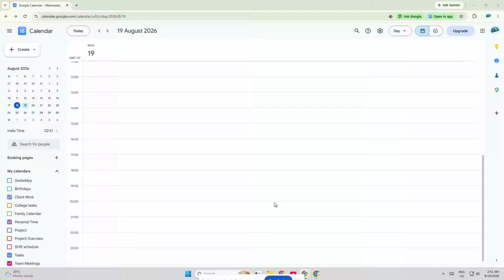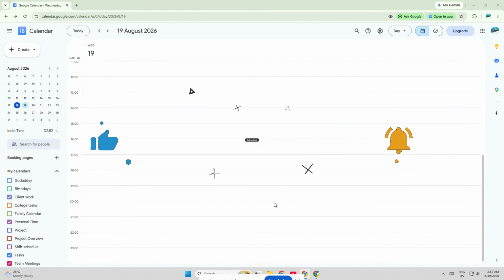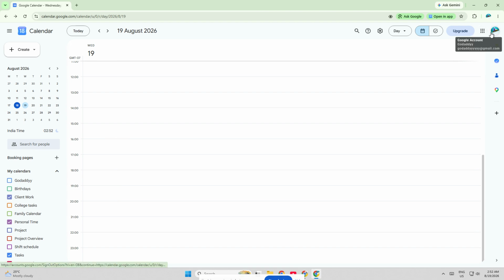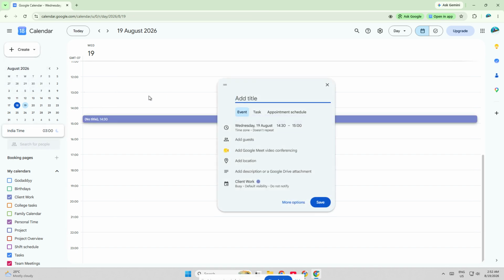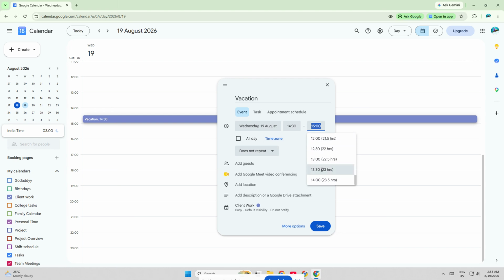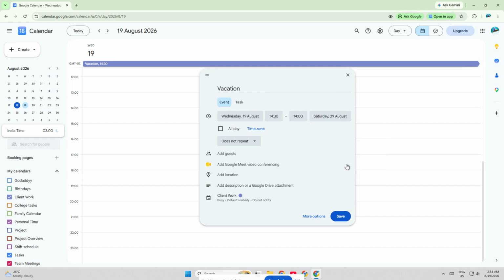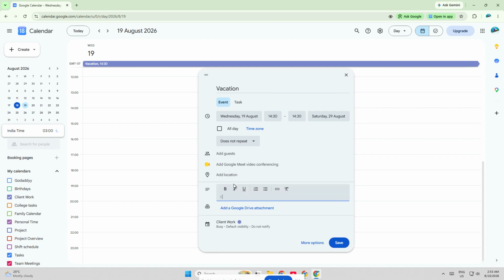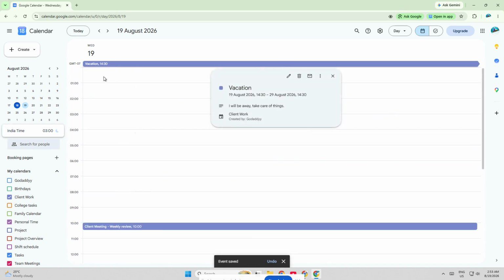How To Add Vacation To Google Calendar (Easy Guide)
Learn how to add vacation to Google Calendar on your computer in a few simple steps. This tutorial shows you how to create an event, set your vacation dates, choose a time if needed, and save it correctly.

🕚Timestamps:
0:00 Intro
0:22 Open Google Calendar
0:38 Create A New Event
0:56 Set Vacation Dates
1:22 Choose A Time If Needed
1:42 Save Your Vacation Event

✍️What You'll Learn In This Video:
• How To Create A New Calendar Event For Vacation
• How To Set Start And End Dates For Your Trip
• How To Choose A Time If Needed For Partial Day Events
• How To Save Your Vacation Event Correctly

💡Pro Tips:
• Use an all-day event if you want your vacation to block the full date range.
• Add a clear title like Out Of Office or Vacation for easy visibility.
• Double-check the end date so your trip doesn’t end too early in Calendar.
• Add reminders if you want notifications before your vacation starts.
• Keep your vacation event private if you don’t want to share details.

Google Calendar, add vacation to google calendar, google calendar tutorial, vacation calendar, out of office google calendar, calendar event, google calendar tips, google workspace, time management, productivity tips, schedule vacation, how to use google calendar, calendar guide